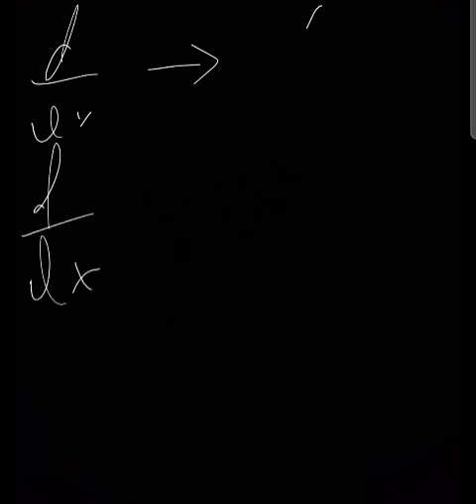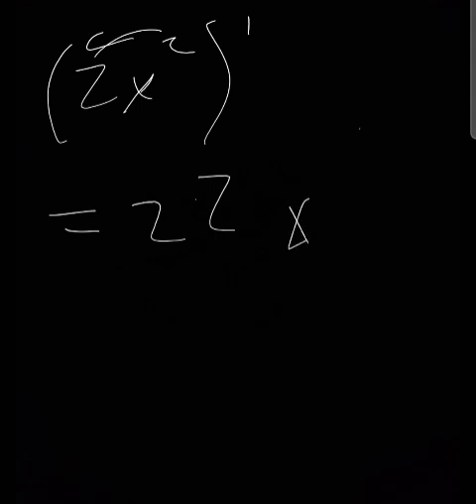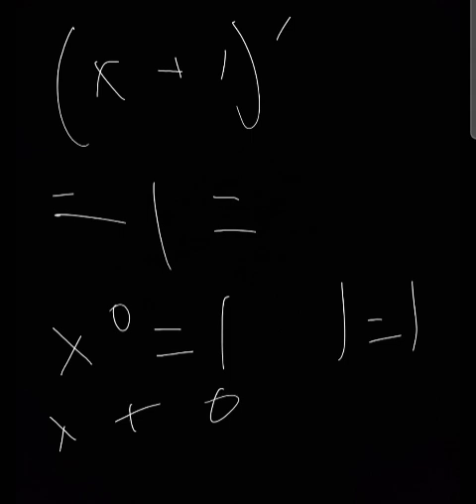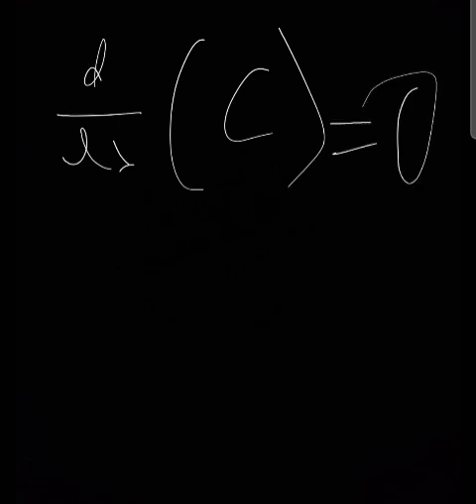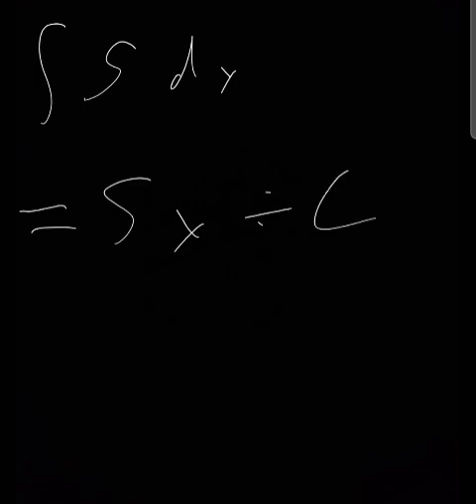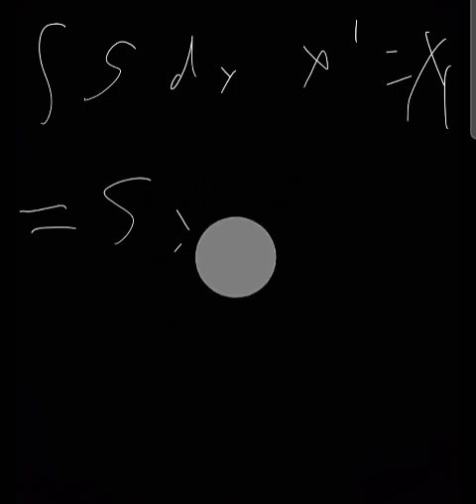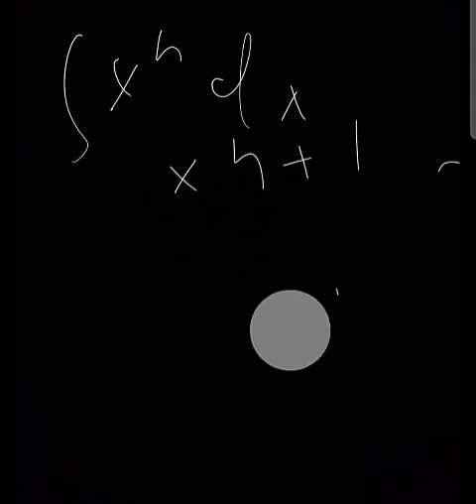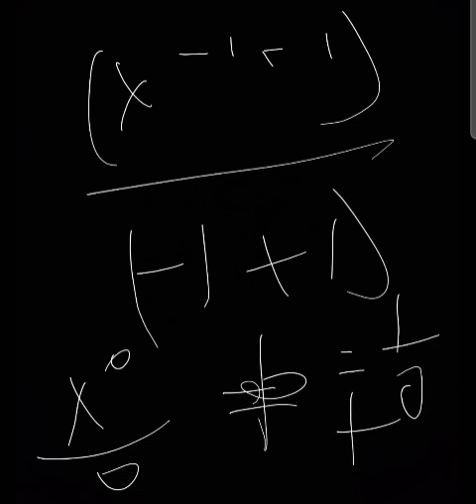Derivatives and Antiderivatives for Power Functions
Please keep in mind that the antiderivative of 1/x is ln|x| + C

This is because you 1/0 is UNDEFINED